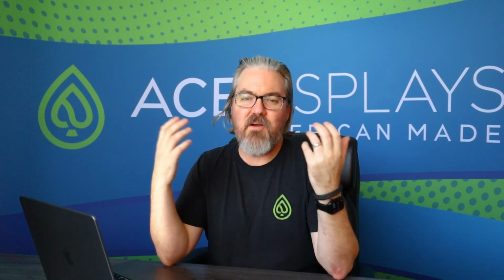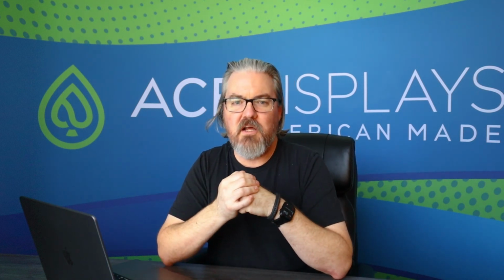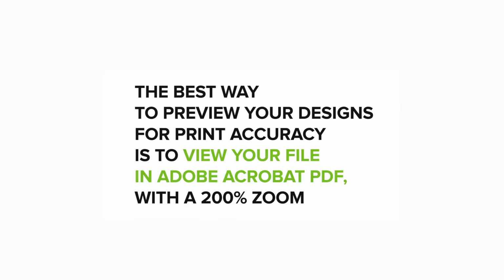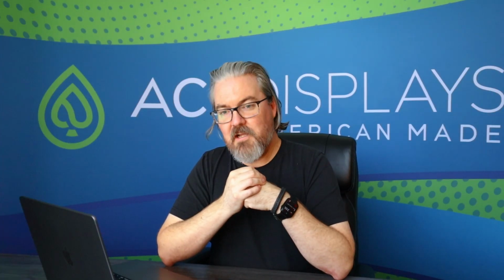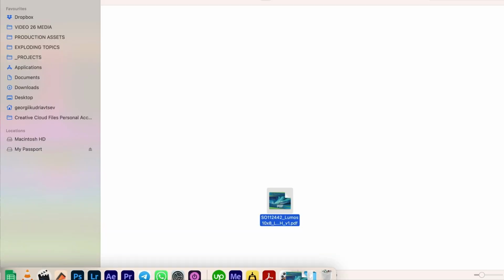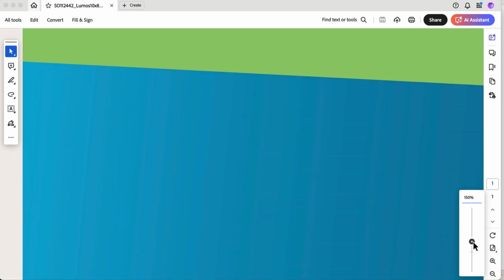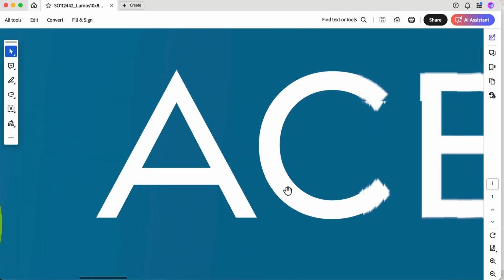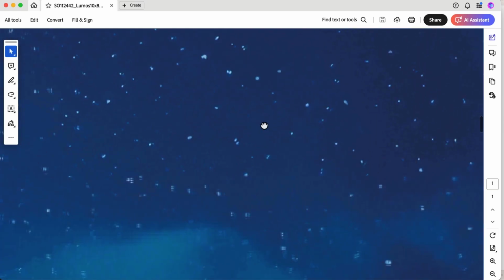4 Things To Know for Designing Event and Trade Show Displays | Ace Tips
In this video we highlight 4 essential tips for designing artwork for large format printing. Whether you’re preparing for an upcoming event or trade show, these tips will ensure your displays and signage look the best they can and represent your brand with the quality that it deserves.

Key Takeaways:
Use GRACoL CMYK for accurate color representation.
Opt for vector graphics to ensure crisp, clear prints.
Preview your designs in Adobe Acrobat PDF at 200% to prevent pixelation.
Be aware of pixelation warnings and what they mean for your artwork.

At Ace Displays, we’re here to support you with high quality event and trade show displays, excellent customer service, and expert graphic design services.

Got questions or your own design tips? Drop them in the comments below!

Design Tips, Trade Show Displays, Large Format Printing, Event Displays, Graphic Design, Designing for Print, Ace Displays, Ace Tips